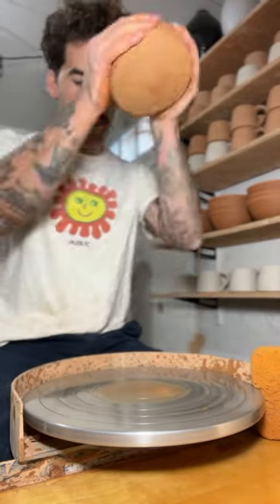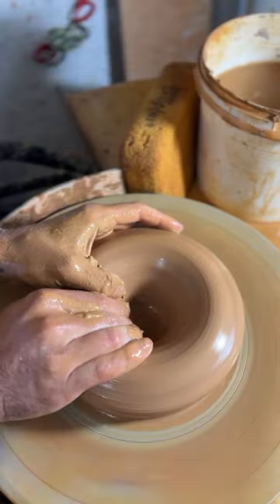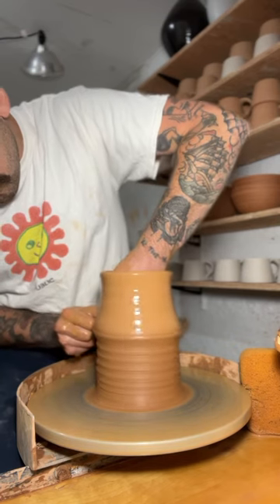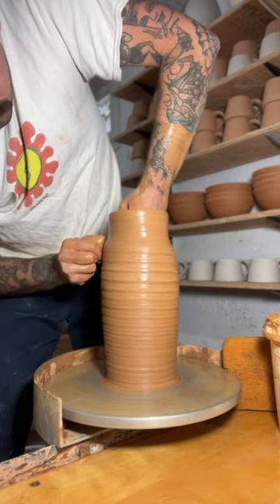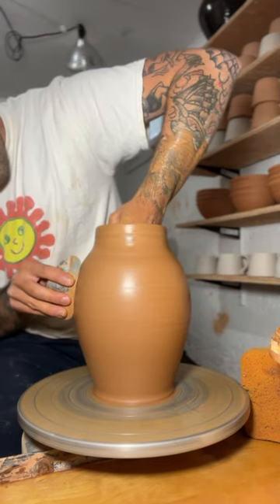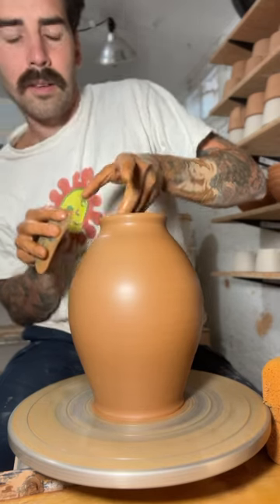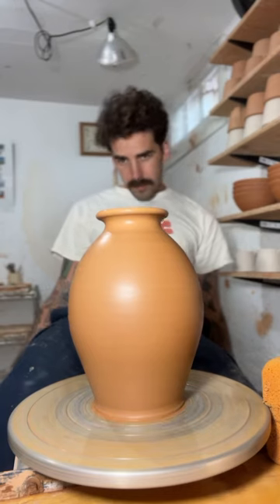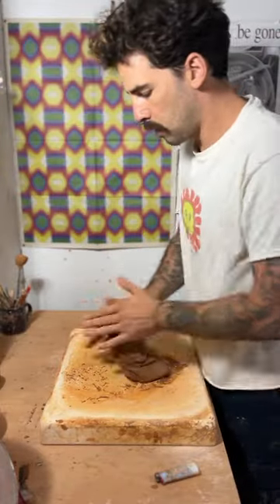6lb 🎈 vase practice 🥀